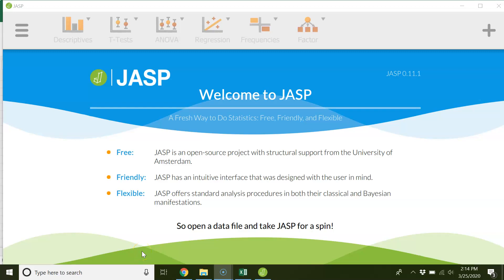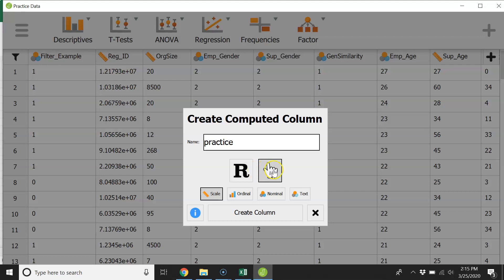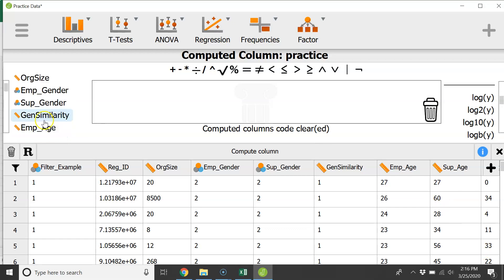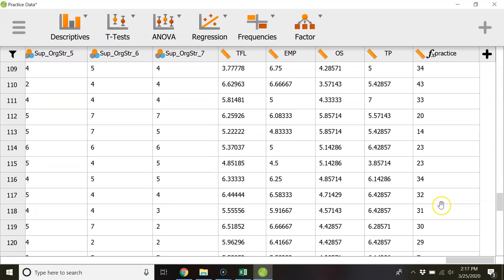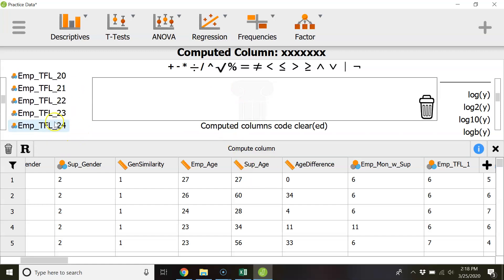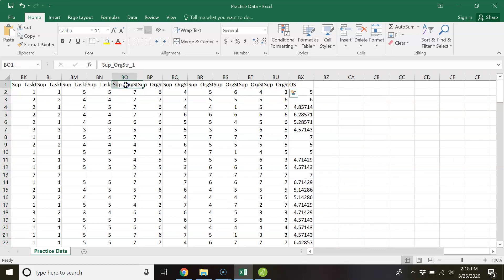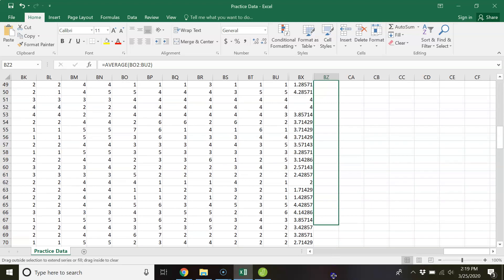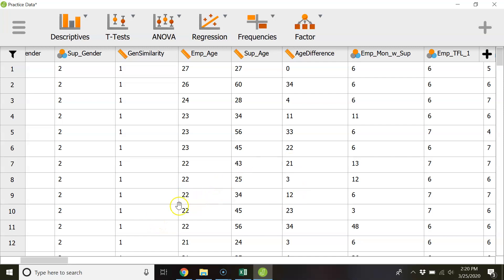Scale Creation in JASP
How to create scales and customized variables in JASP.